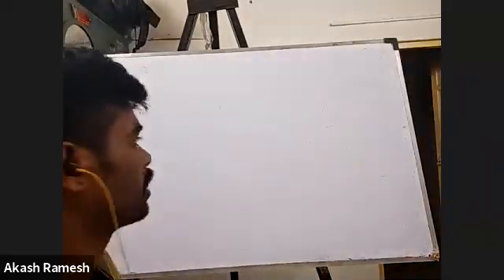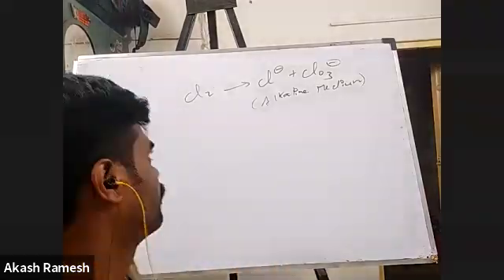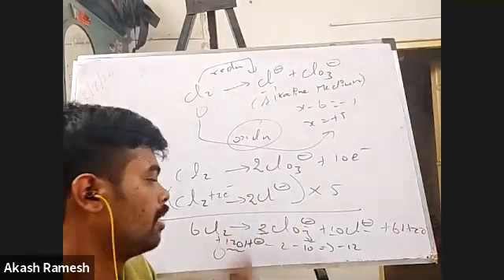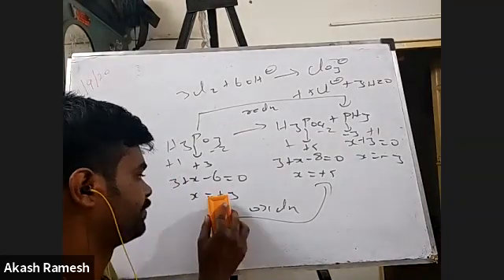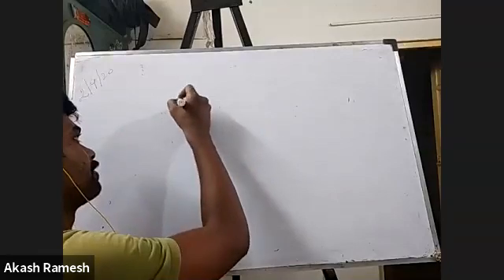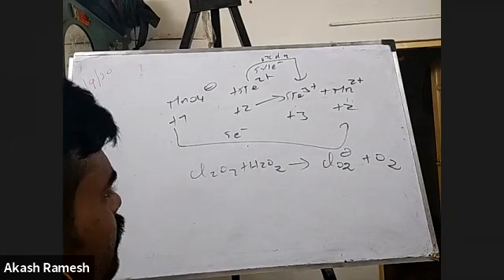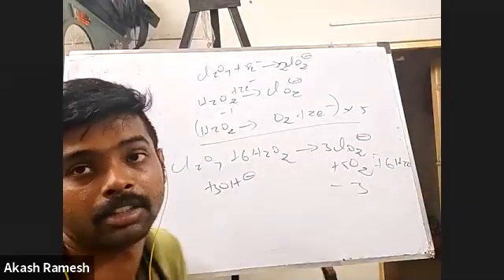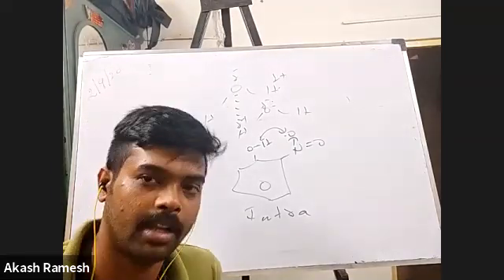XI Chemistry 4th Sep 2020